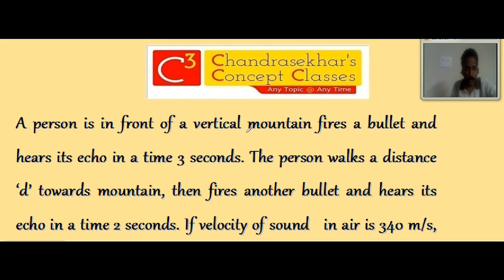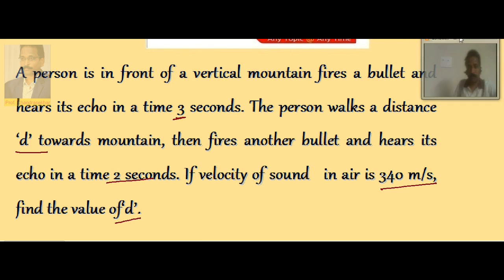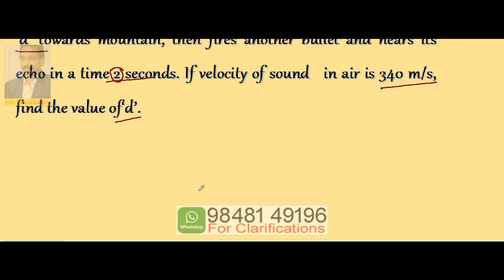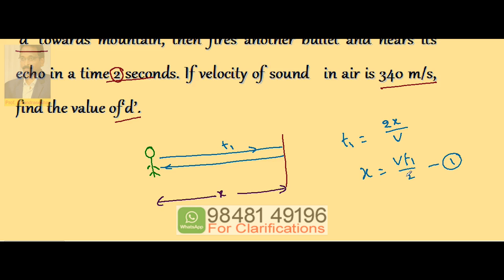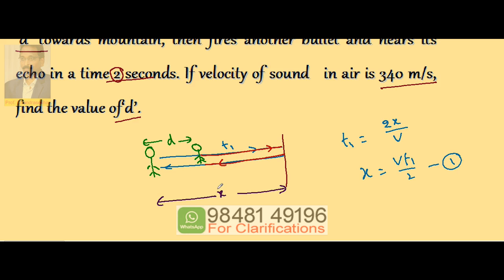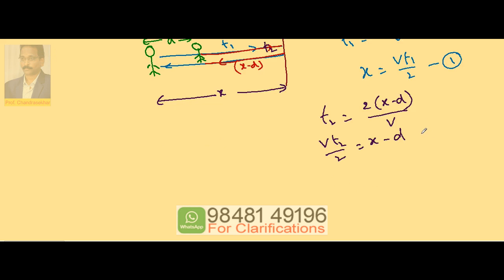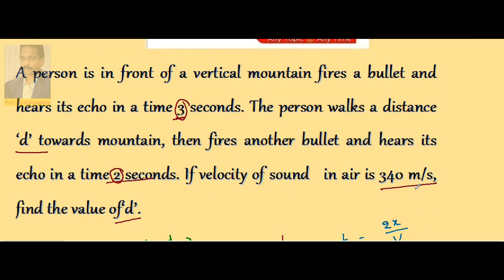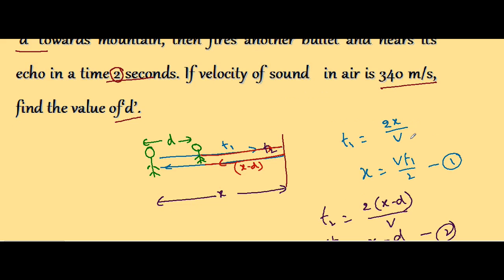6. Echo 1.3 | wave motion | Inter(+2) 2nd Year Physics